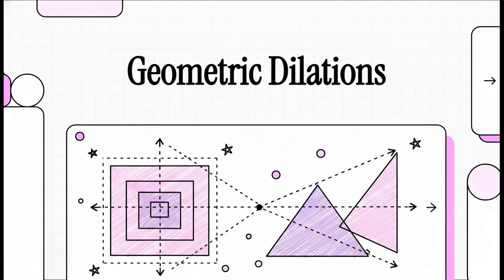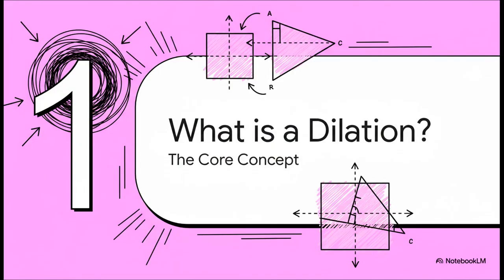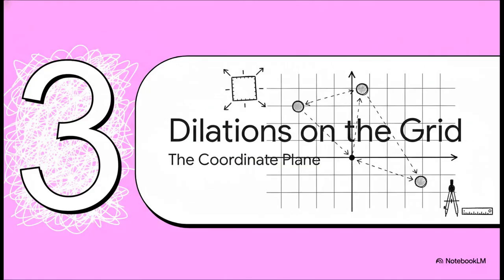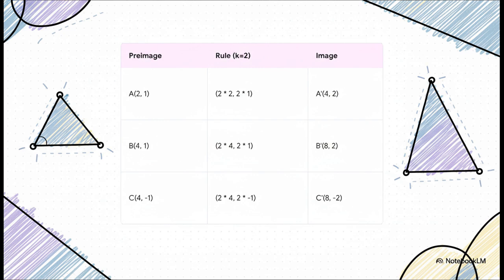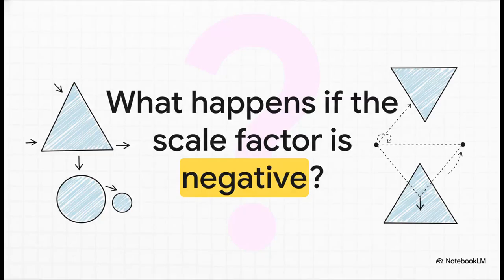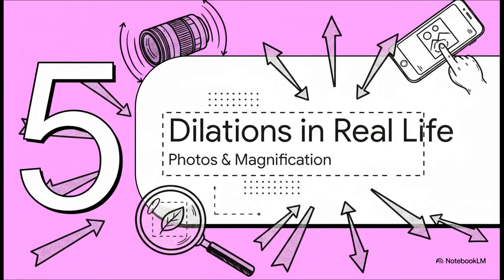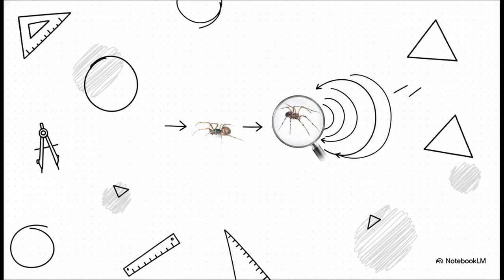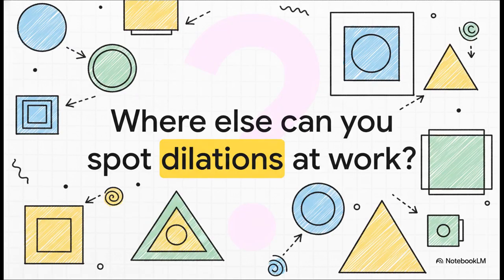Geometric Dilations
Quick Review Video on Dilations!